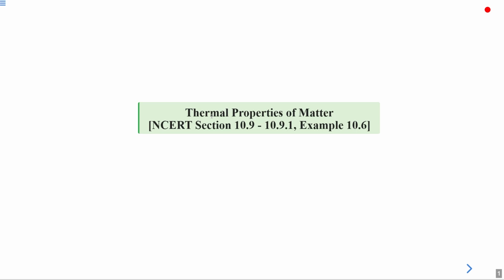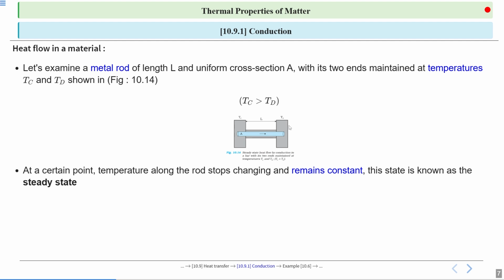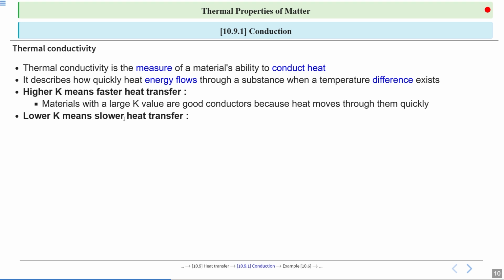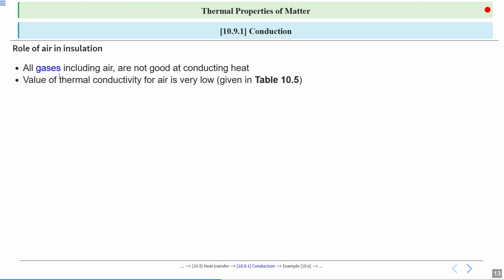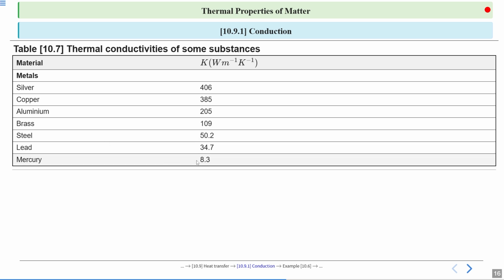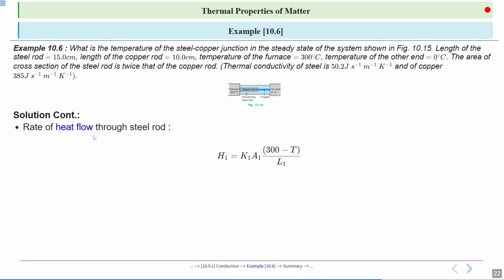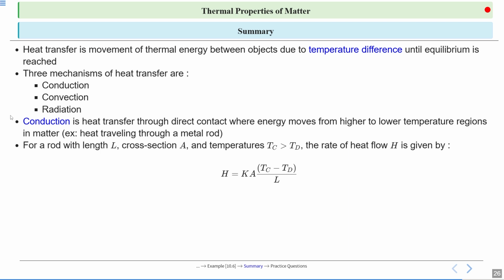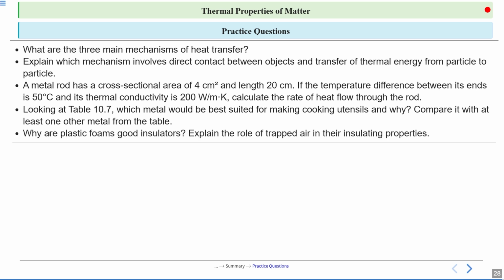Thermal Properties of Matter Theory Part 5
Subject: Physics
Programme Name: Thermal Properties of Matter
Course Name: Medical

📡 Key Features:
Syllabus-based Content